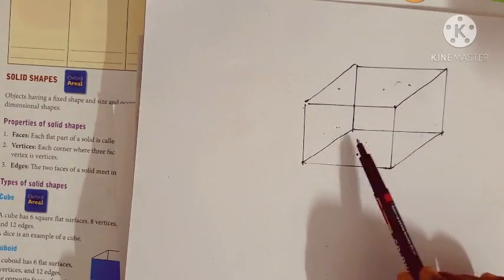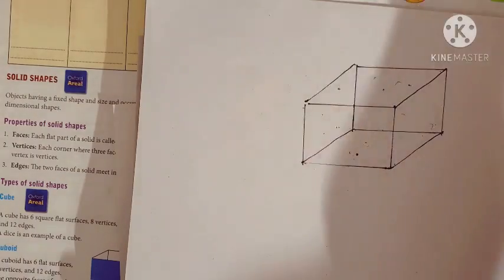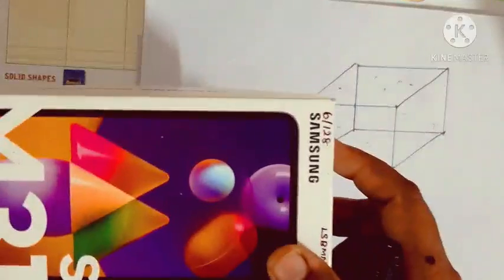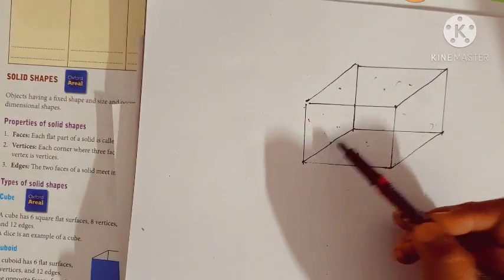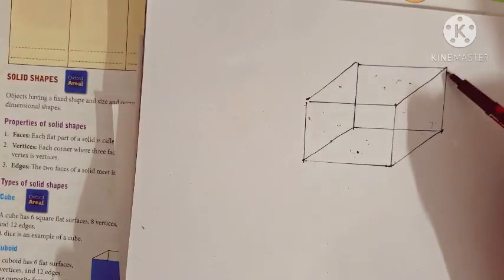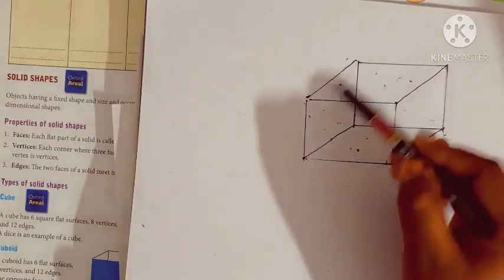Class-3 # Mathematics # chapter-6 # Shapes #7/12/2020# 11.00